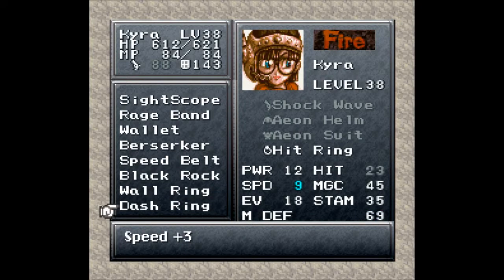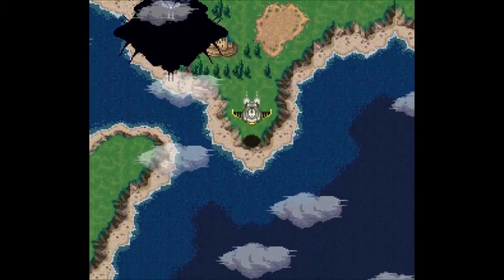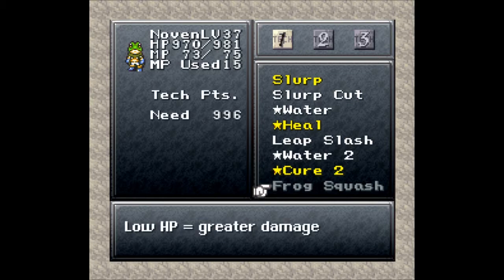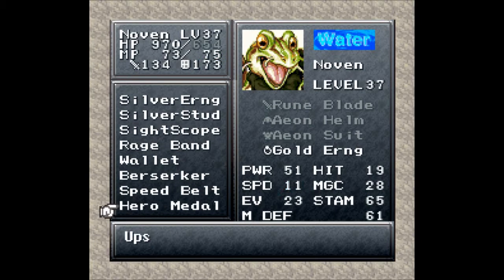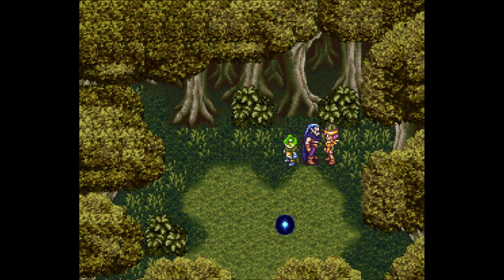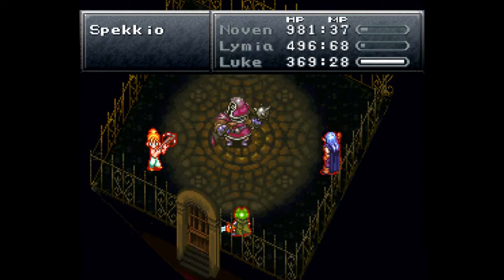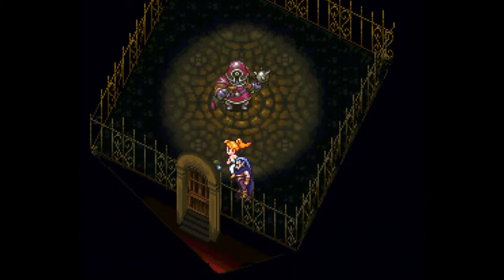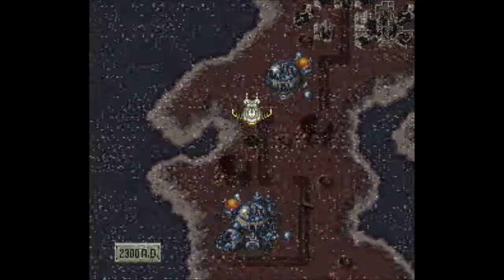Let's Play Chrono Trigger Part 51 - Emotional Battle of War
In this part, we continue finding all the random items spread out across the world throughout time by using Lymia's powered up pendant.  Then, it's to the End of Time to speak with Gaspar and fight Gaspar while Memories of Crono plays in the background.